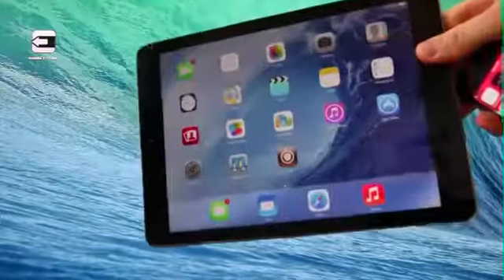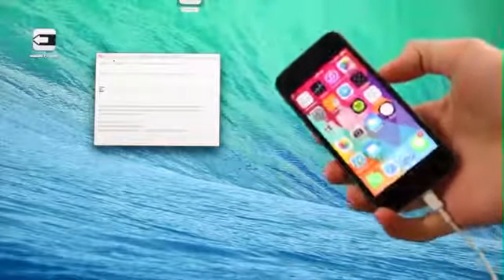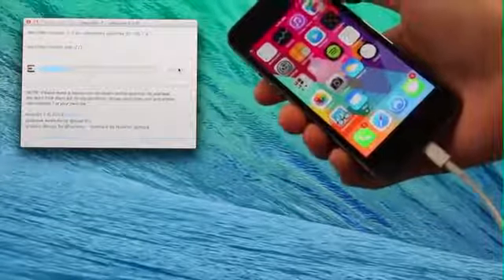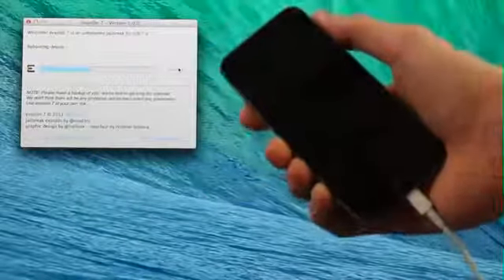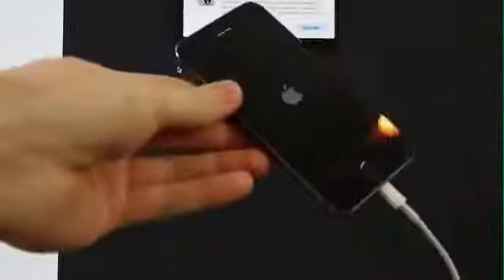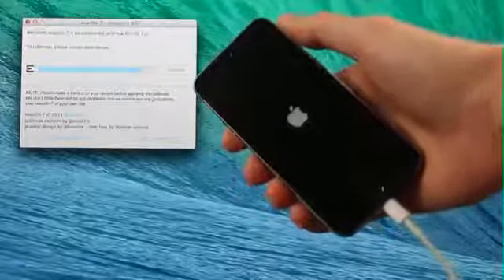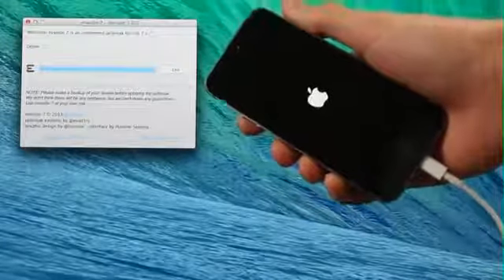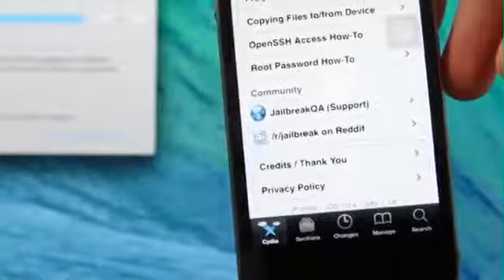Ios 7 0 to ios 7 0 4 Jailbreak Walk through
hey guys

this the jb u have all been waiting for.

evasi0n 7